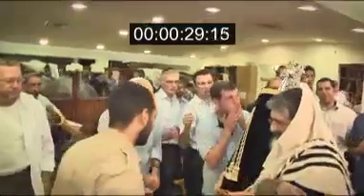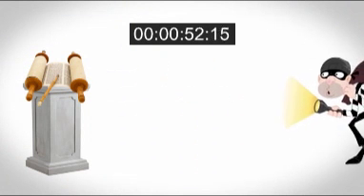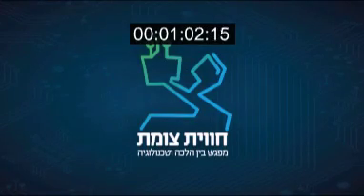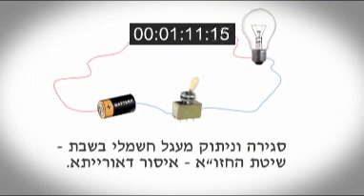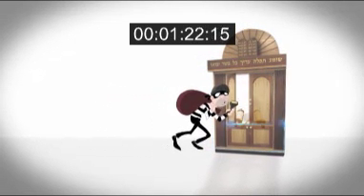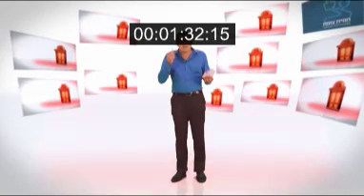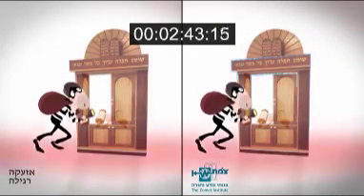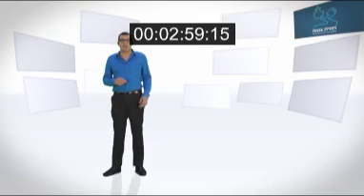Nitzan Sitzer - Tzomet Series - Torah security